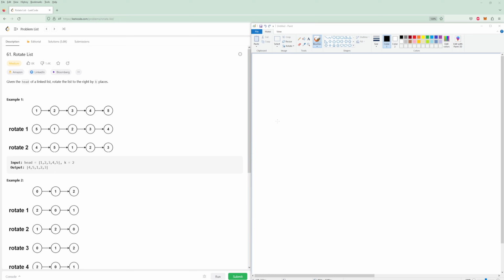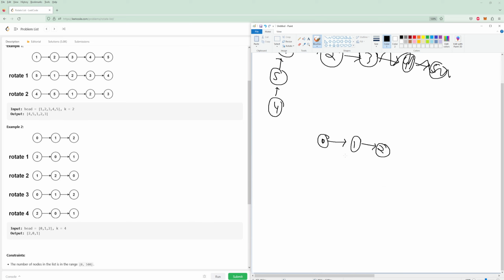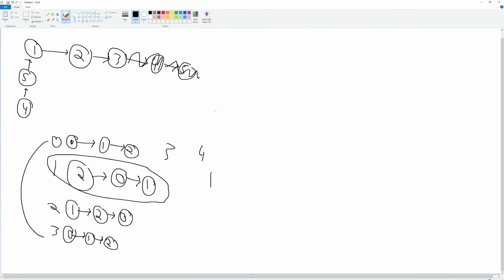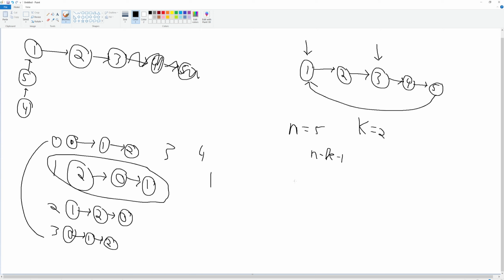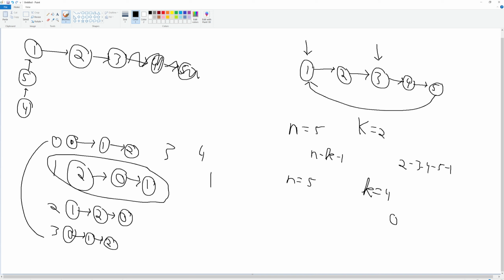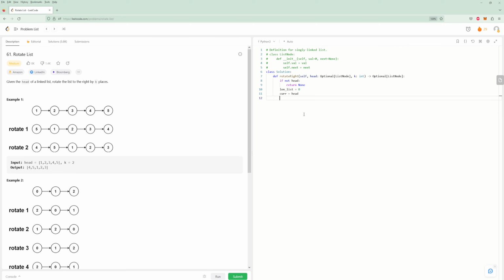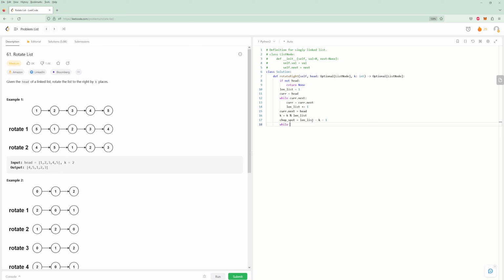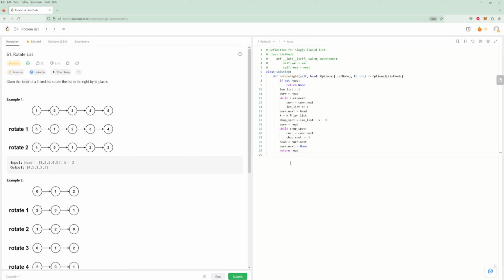Rotate List - LeetCode 61 - Python